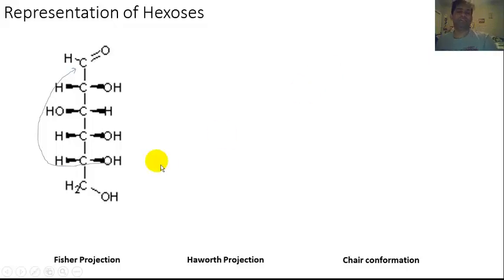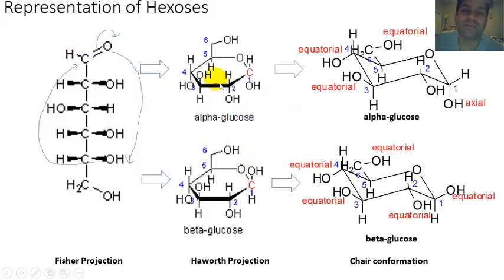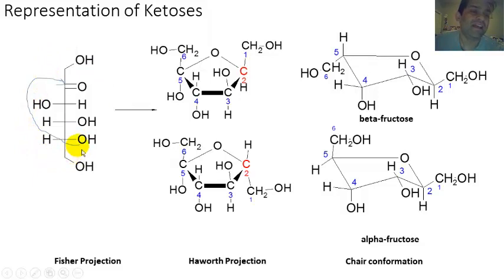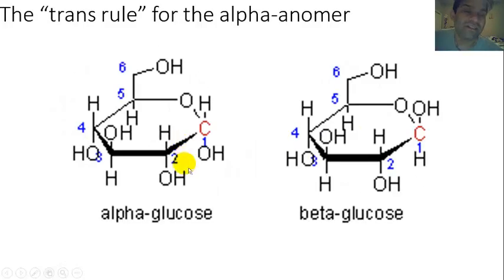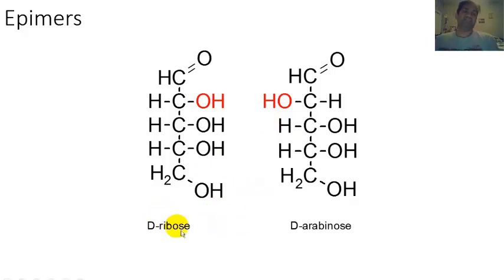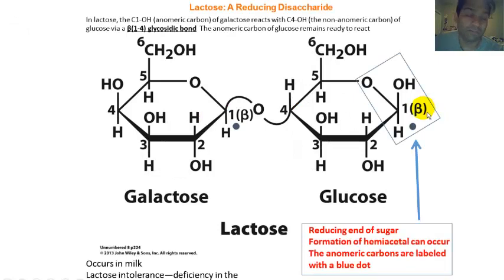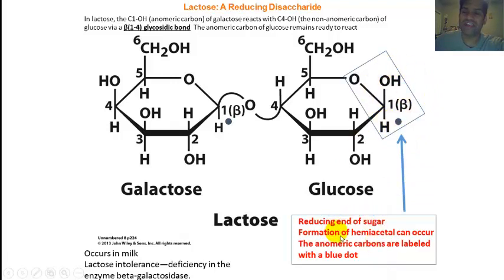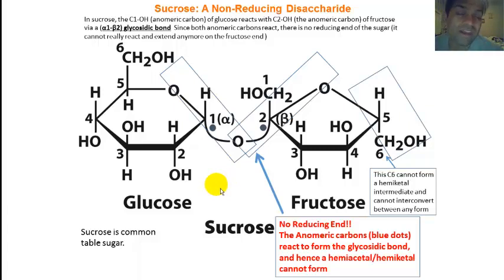Monosachharides, Reducing and Non-reducing sugars (Condensed version)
Discussion on Anomers, Epimers, Haworth projections
Reducing and Non-reducing sugars